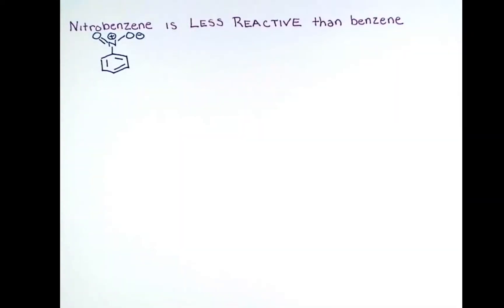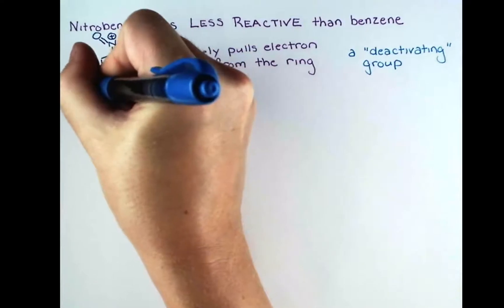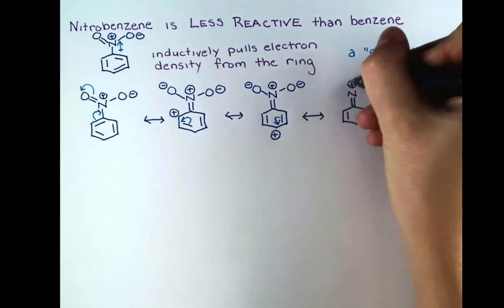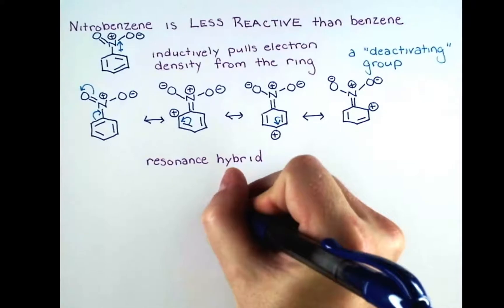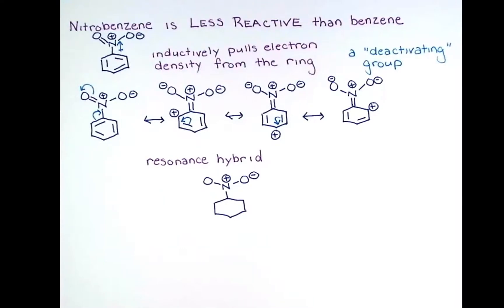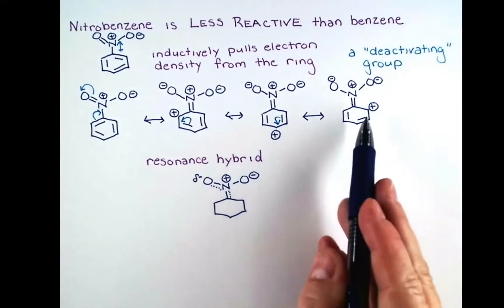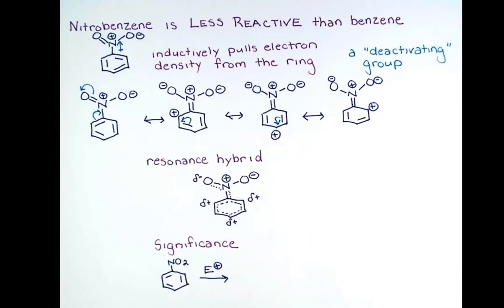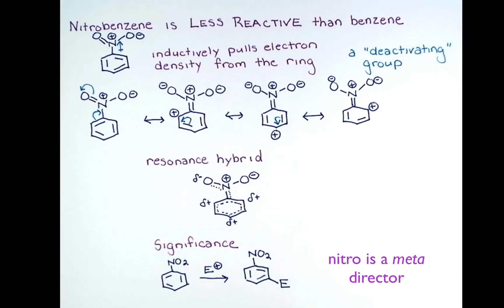Directing Effect of the Nitro Group in EAS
The nitro group is a deactivating group and a meta director. In this video, Dr. KP introduces directing effects by looking at how the nitro group influences electrophilic aromatic substitution reactions.